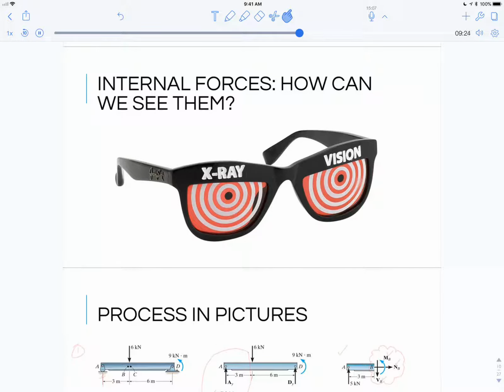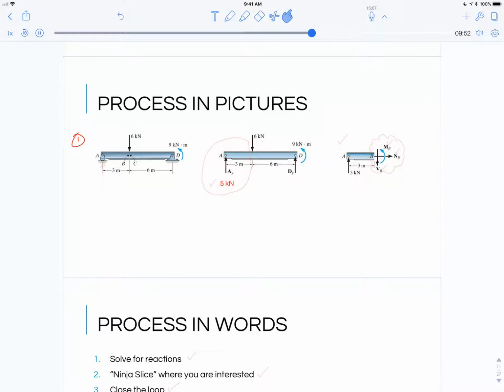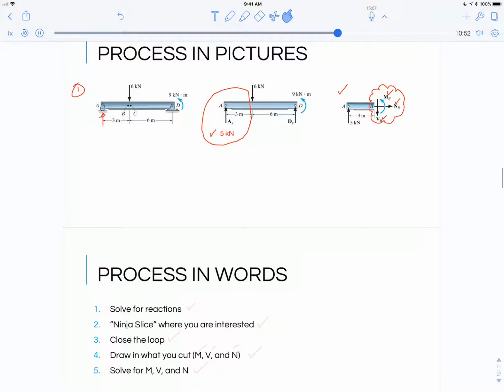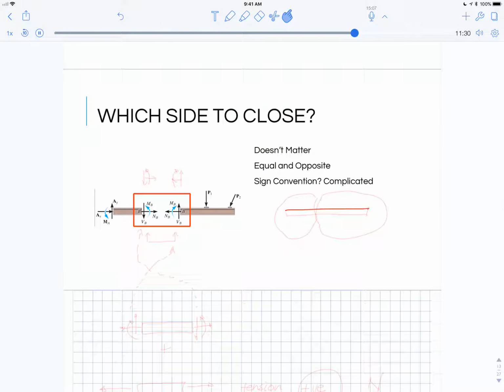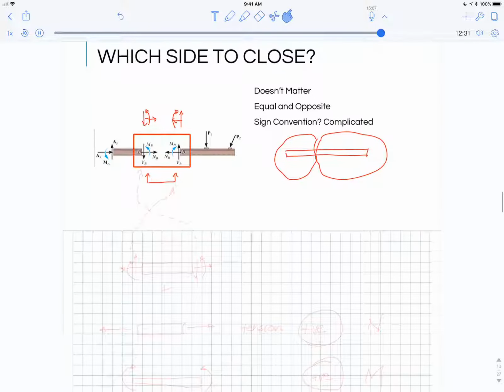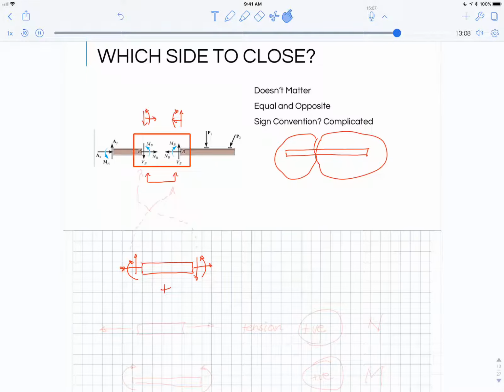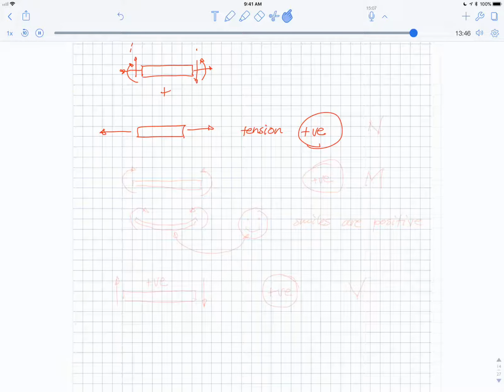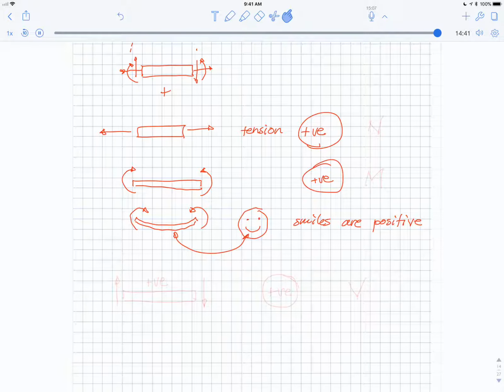07 02 Internal Forces Computation and Sign Convention